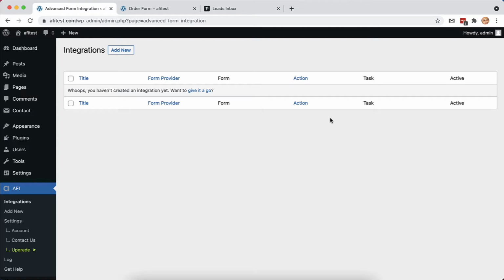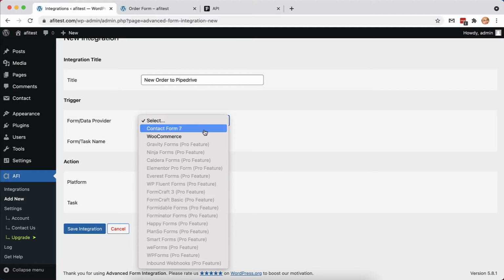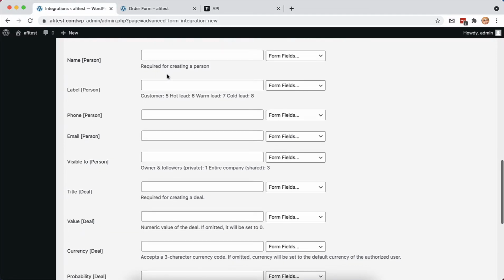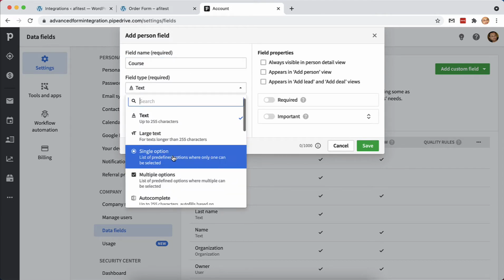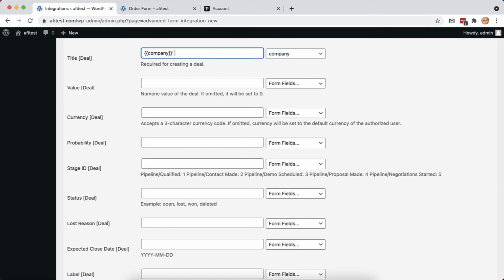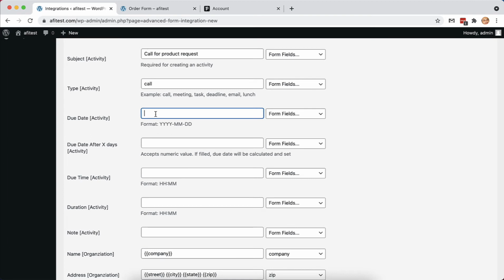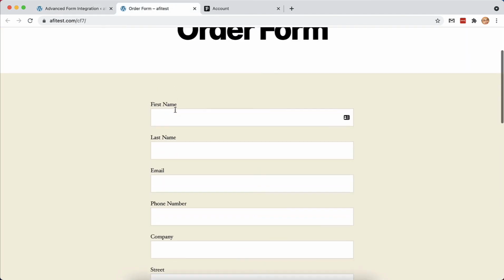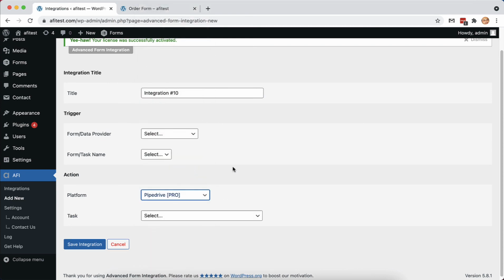Pipedrive Integration | Advanced Form Integration (AFI) for WordPress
See how the Advanced Form Integration (AFI) plugin for WordPress connects your WordPress forms to Pipedrive — sync leads and form submissions directly into your Pipedrive CRM. This overview covers what's possible when you integrate Pipedrive with AFI.